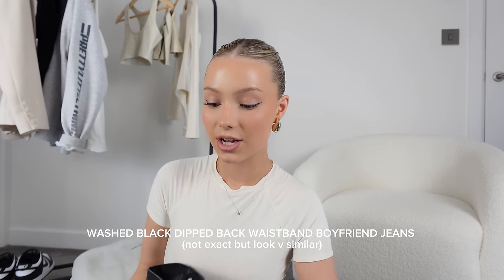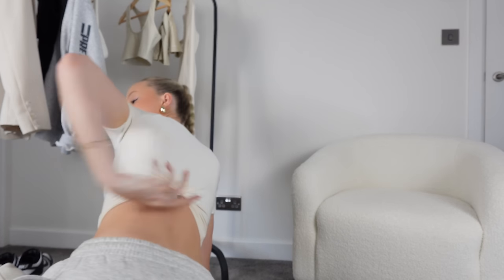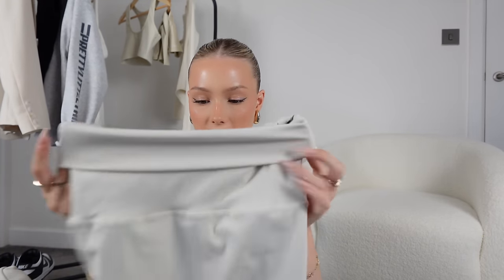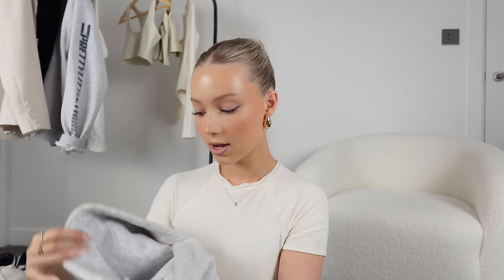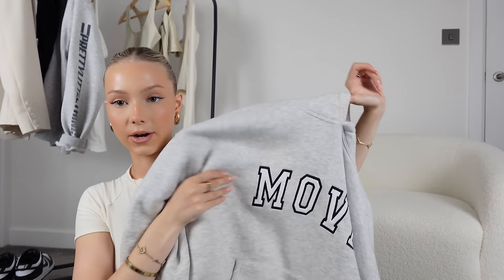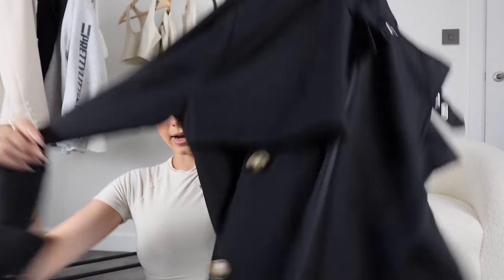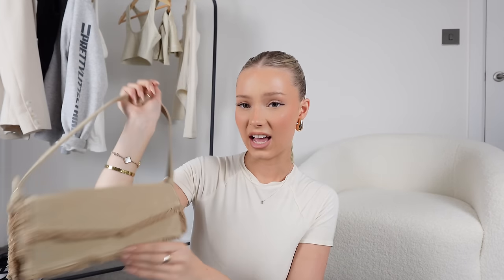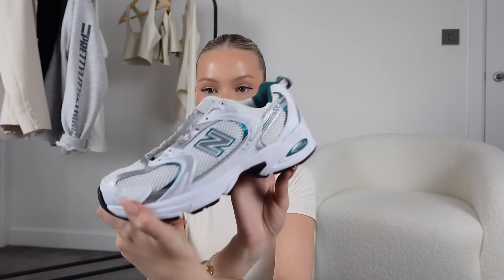my autumn wardrobe essentials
Autumn wardrobe essentials

0:00 fave jeans
2:55 bodysuits/tops
7:40 jumpsuits
9:30 hoodies/tracksuits
16:02 jackets/blazers/coats
19:35 bags
22:16 trainers